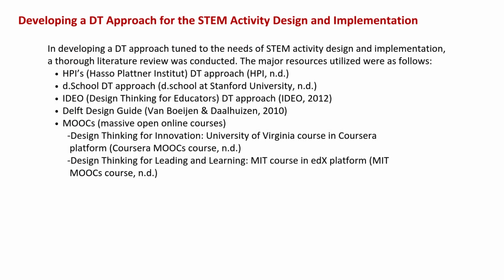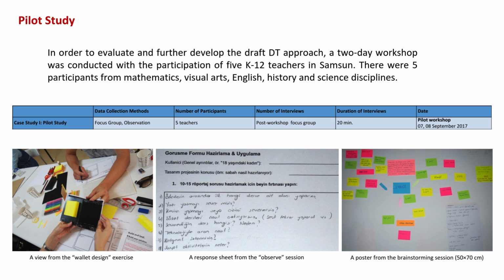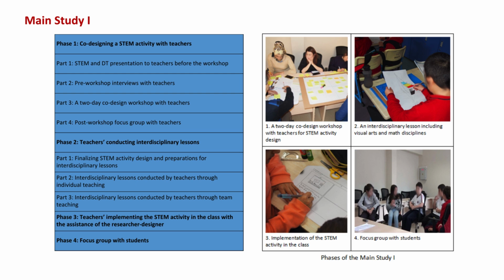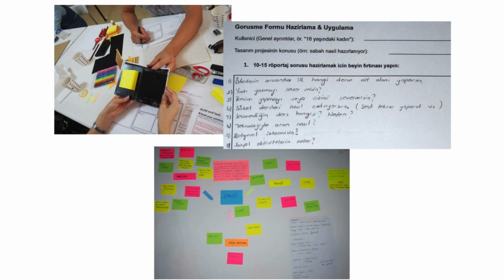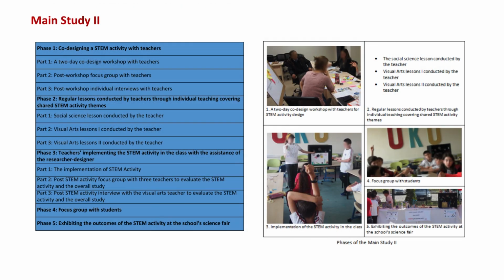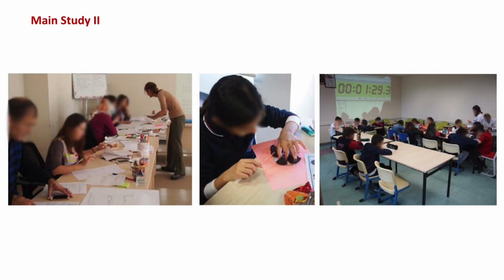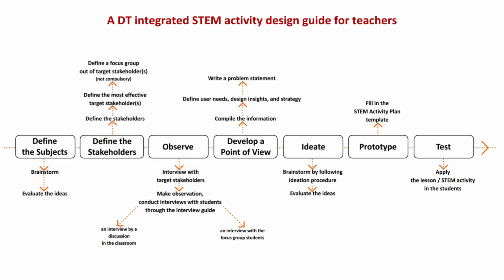Design Thinking in (STEM) Education: Inclusive, Human-Centered Learning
Hello! I am working on integrating the Design Thinking Approach into the K-12 education, particularly in STEM (Science, Technology, Engineering and Mathematics) Education. I developed 'STEM activity design guide for secondary school teachers through a Design Thinking approach.' This guide provides a step-by-step roadmap, enabling teachers to collaboratively design creative and interdisciplinary STEM activities using the DT methodology.

If you want to download the STEM activity design guide for secondary school teachers through a Design Thinking approach, the link is

For my research, I would be grateful if you could share your thoughts and comments on how we can integrate the Design Thinking approach into K–12 and/or STEM education — to help shape the future of education